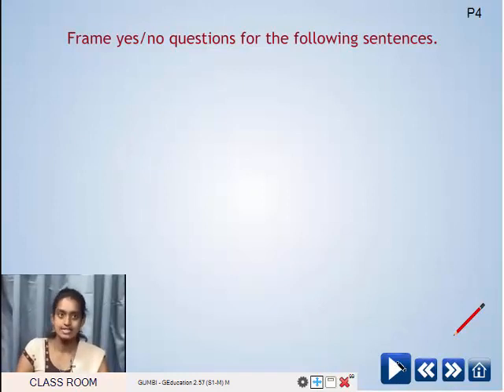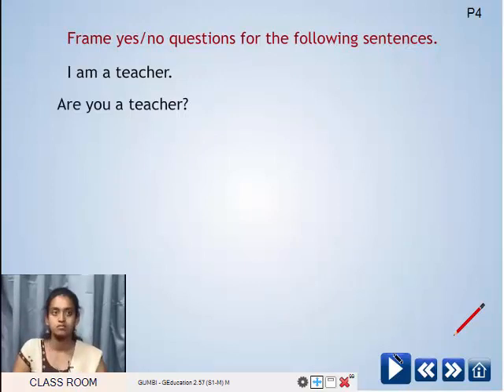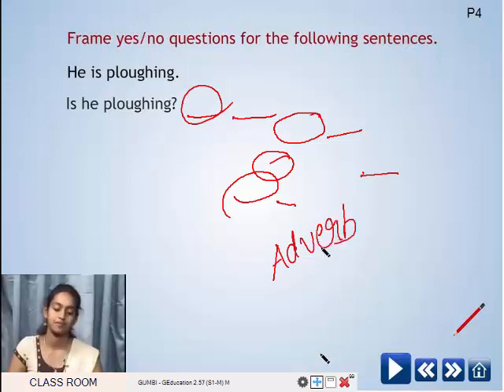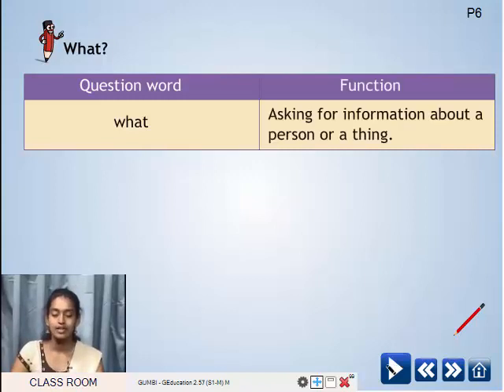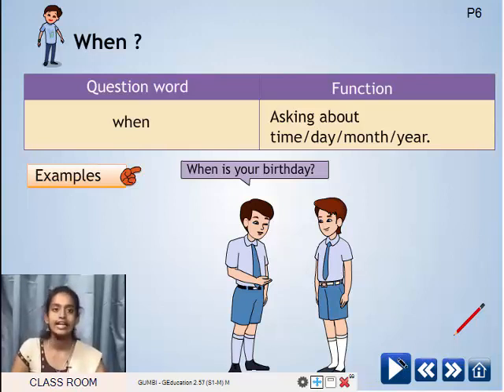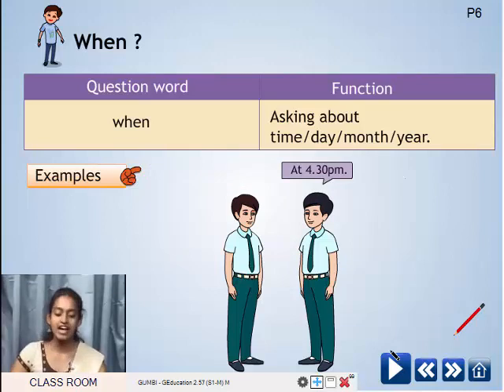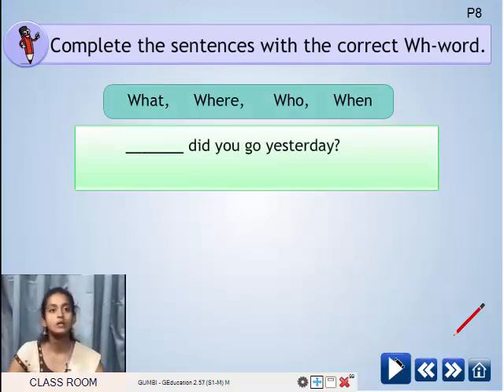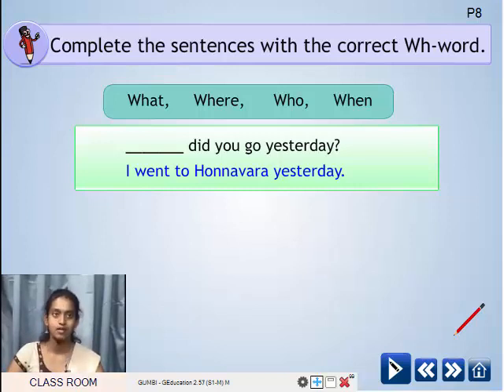English WH and Yes No Questions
Yes or No Questions and WH words